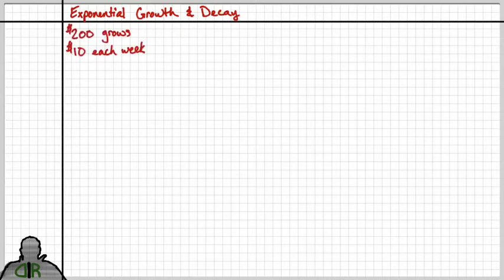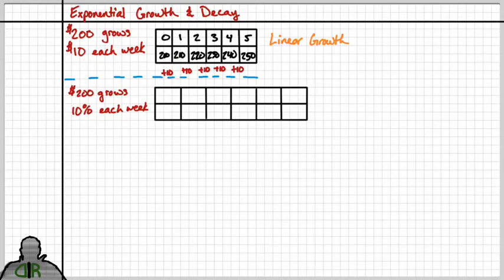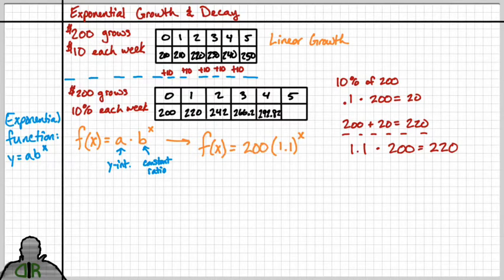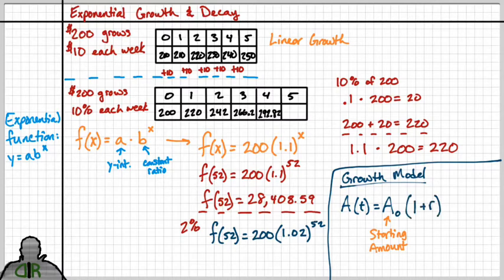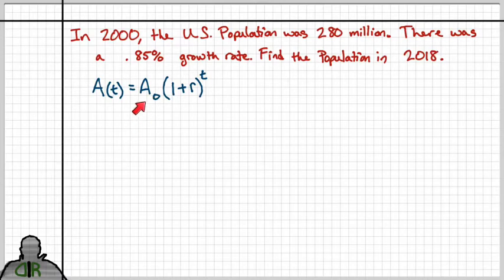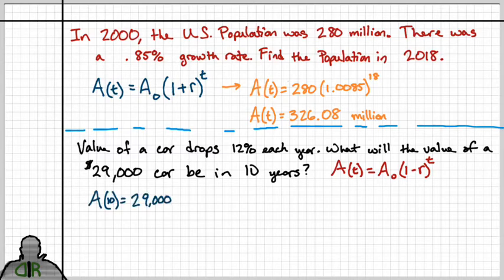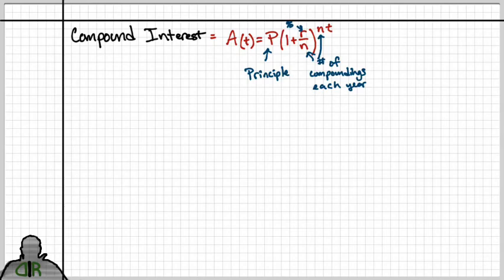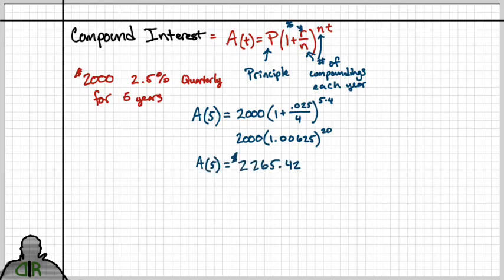Mr. R - Algebra 1 - Exponential Growth & Decay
This is the helper video for the Week 6 lesson